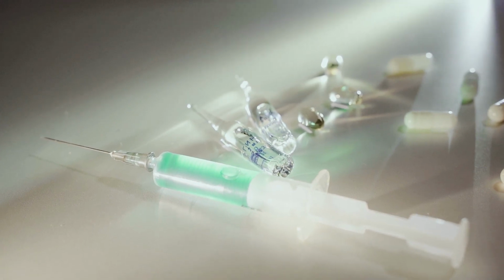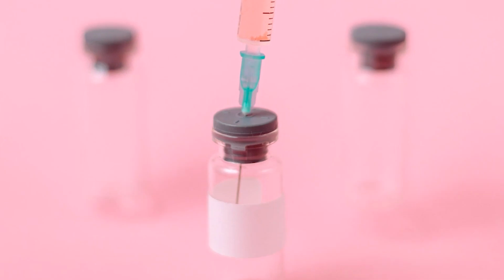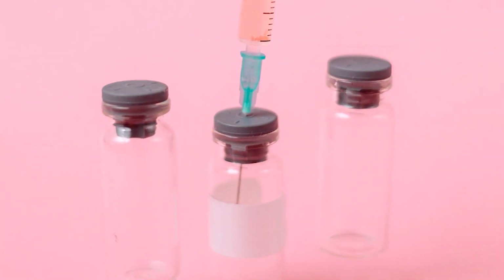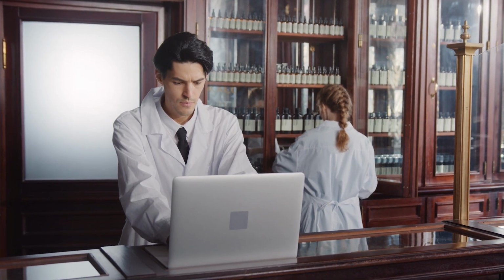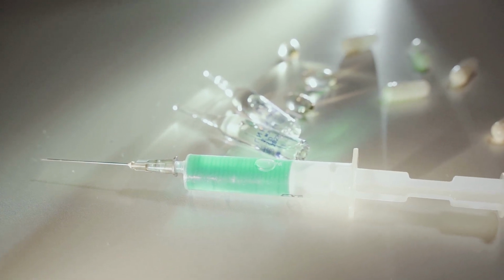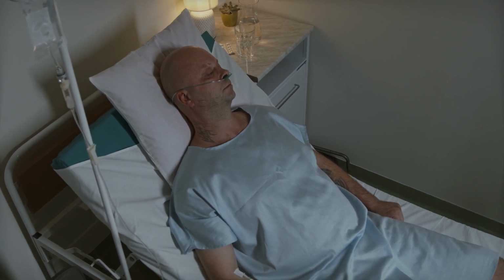Things You Didn't Know About Anesthesia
Anesthesia has become an integral part of many surgical procedures, but do we truly understand all there is to it? What information is kept from patients? In this video, we will delve into the secrets behind the anesthesia process and what doctors often don't reveal. Join us as we venture deep into the world of anesthesia and gain insight into what happens when you "drift into deep sleep". Don't miss out!